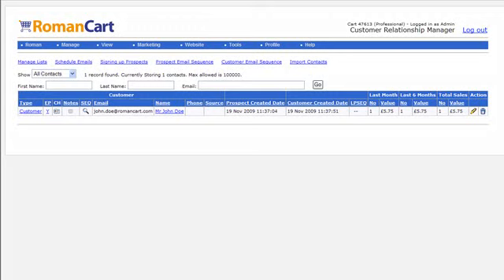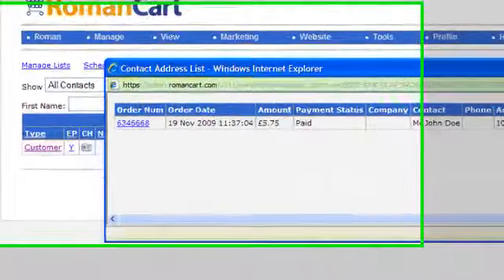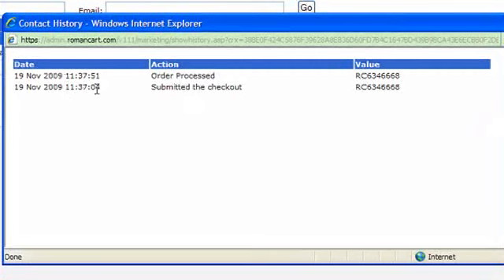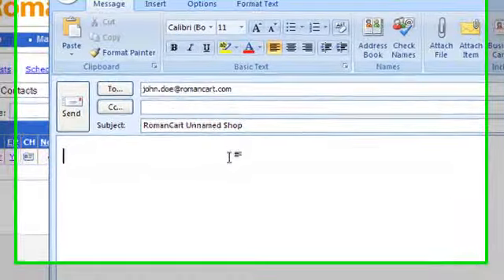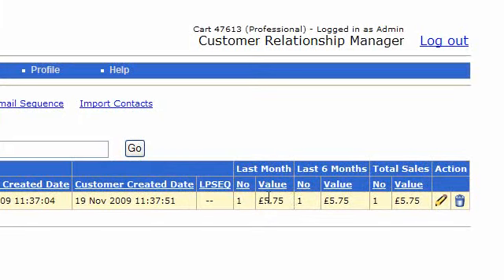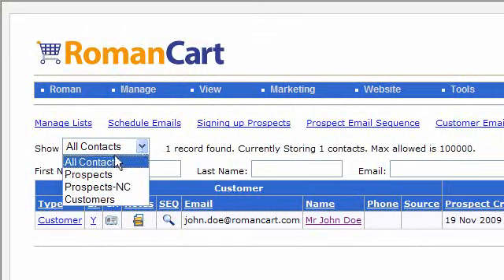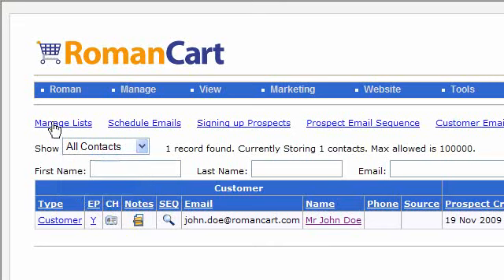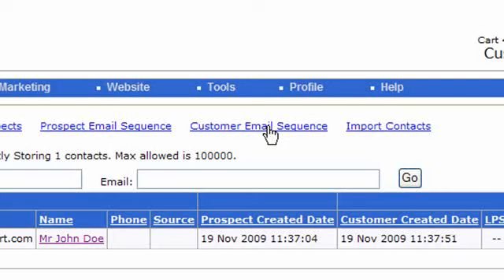Customer Relationship Management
How to use the Customer Relationship Manager on RomanCart